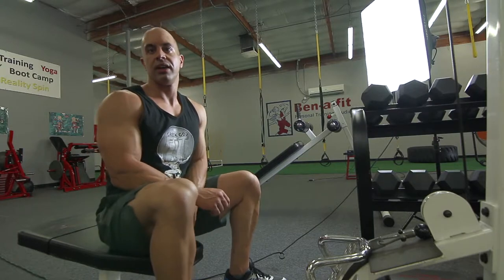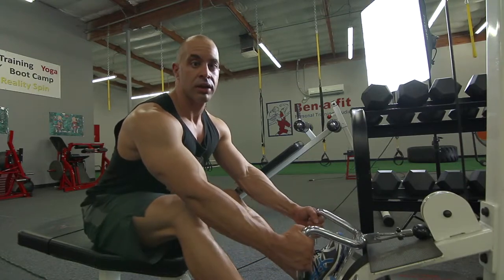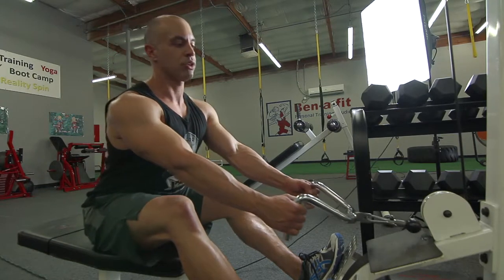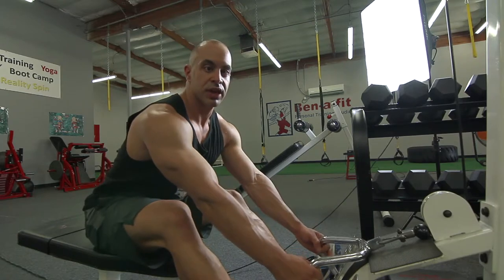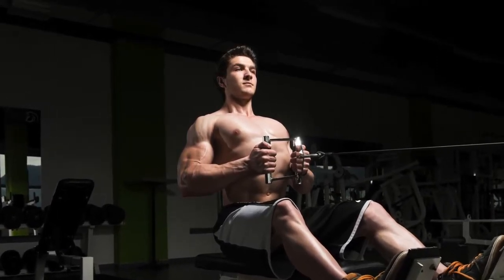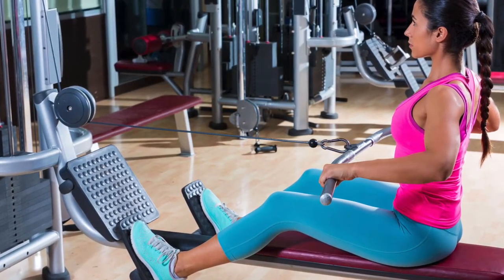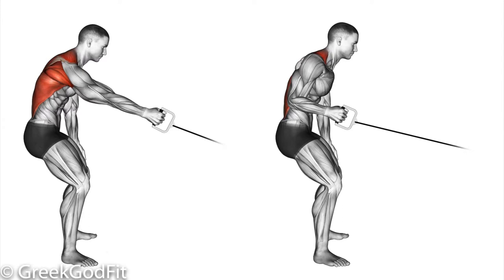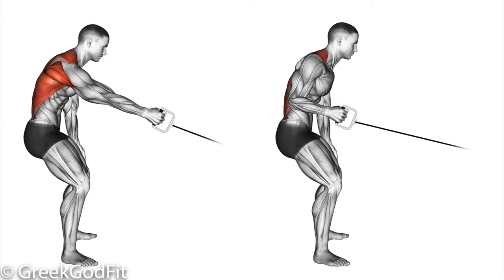Cable Rows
Cable rows are a great way to build thickness in the back.  Remember to squeeze that back close and contract it to get a good pump through the center of your back.  This isn't a to build your wings this is to build the thickness out.

Wrist Straps